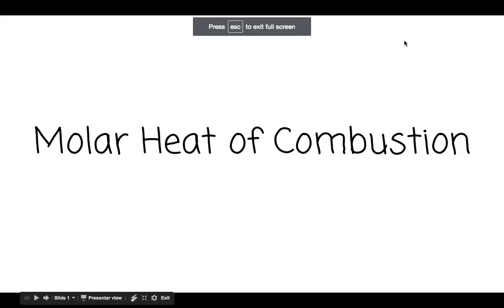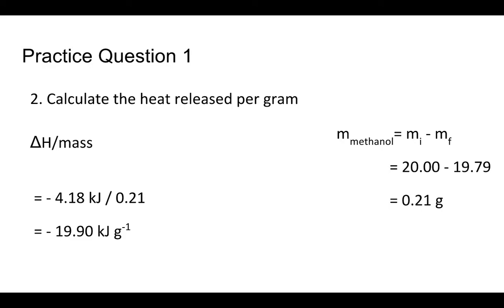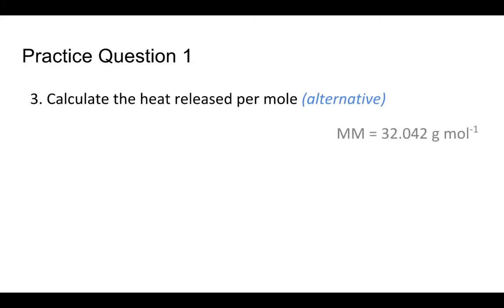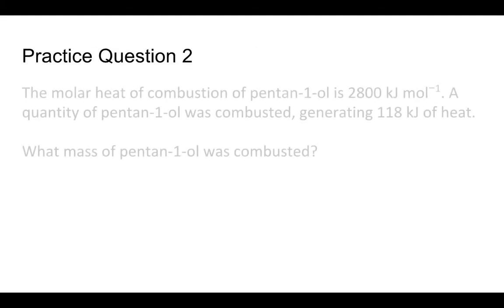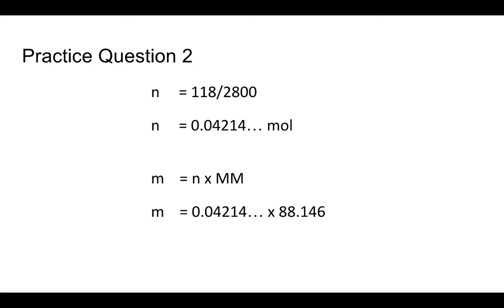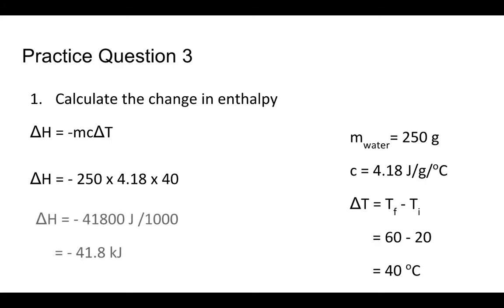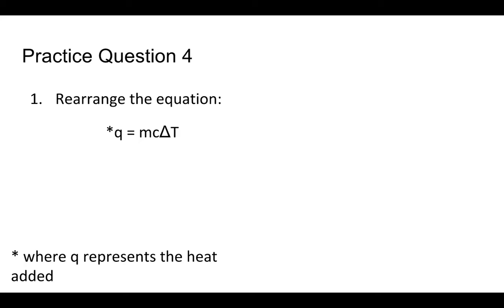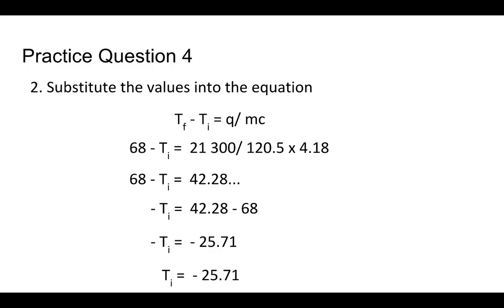Molar Heat of Combustion